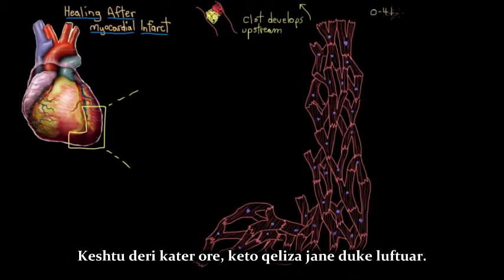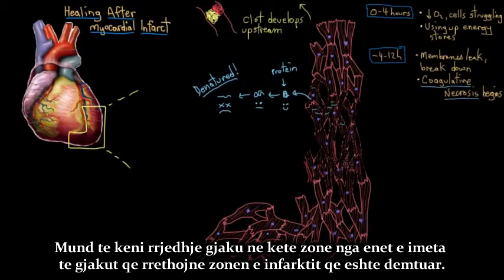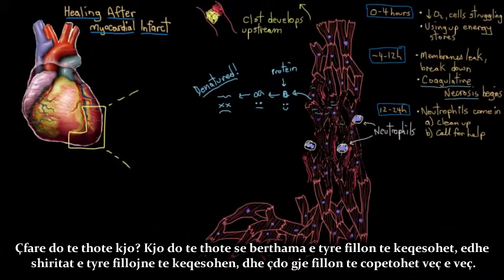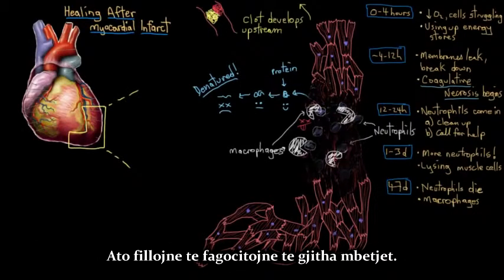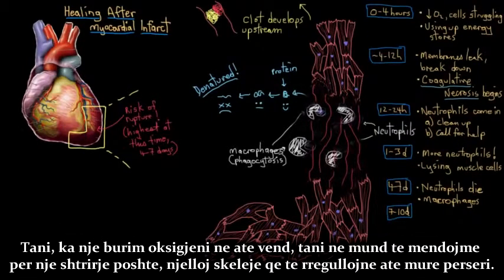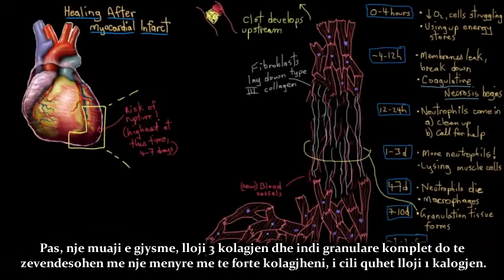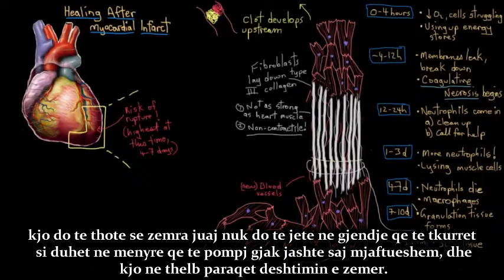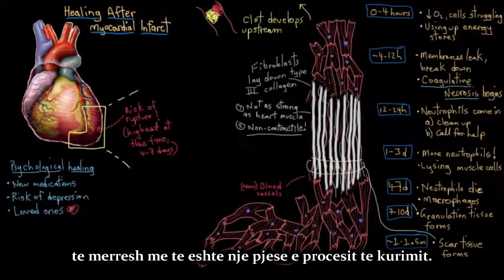Kurimi pas sulmit ne zemer, pjesa 8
Kurimi pas sulmit ne zemer